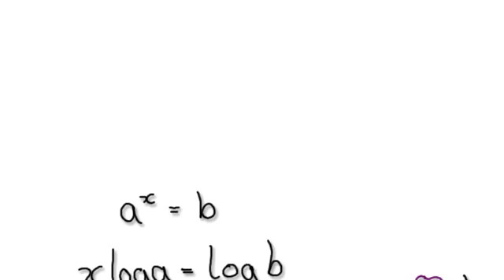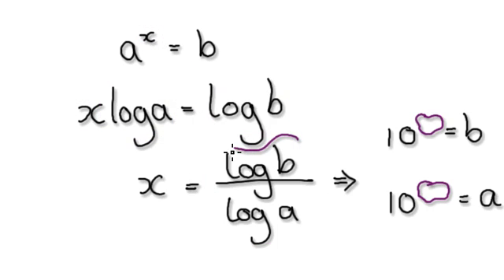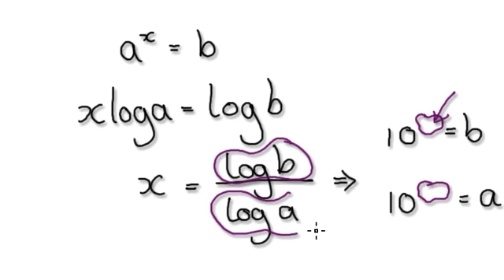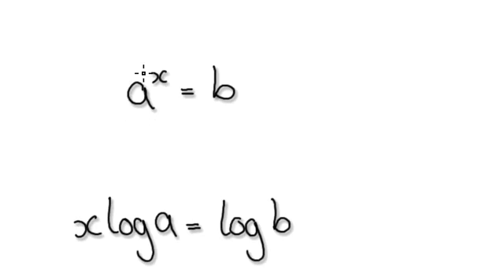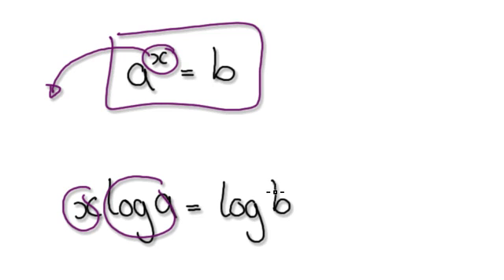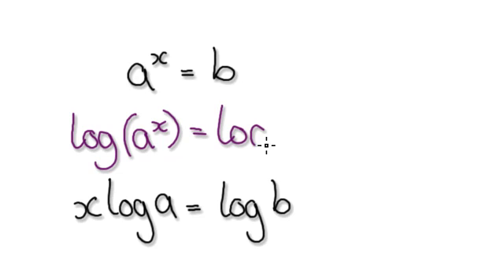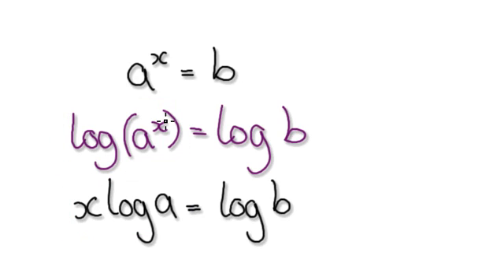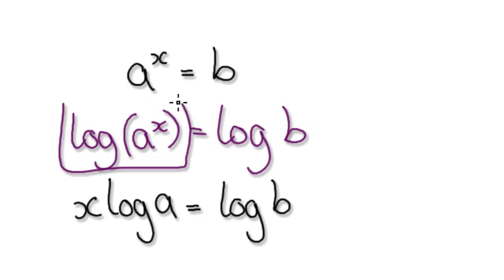Video 1308 - Log Proof - log a^x = xLog a (Part 1)